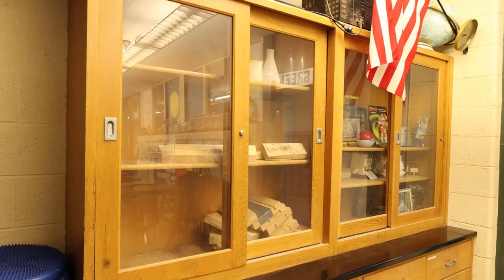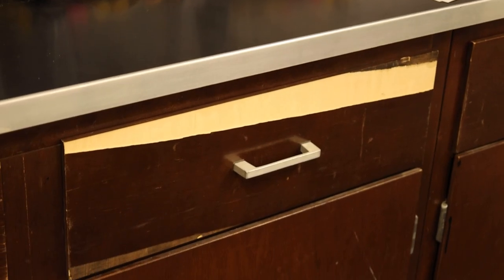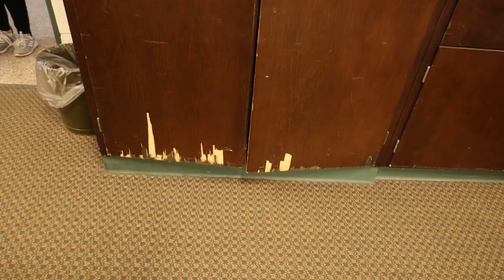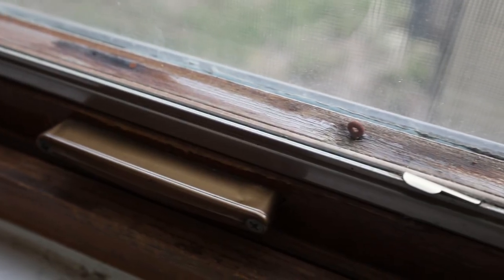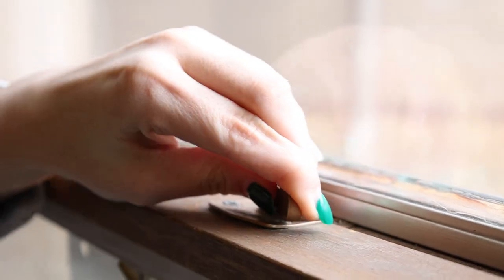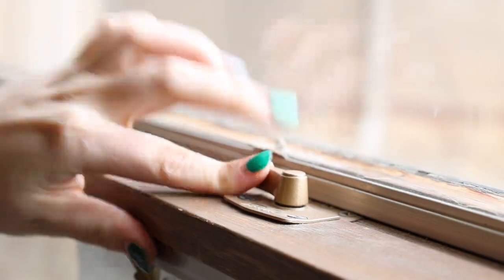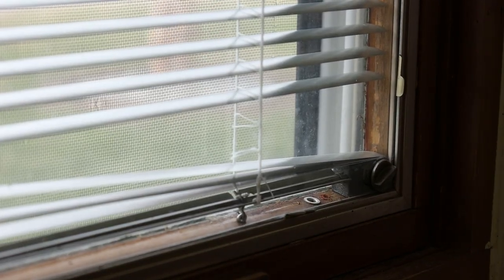Casework and Windows: P-W Bond 2023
This video discusses the age and condition of the casework and windows in the district.